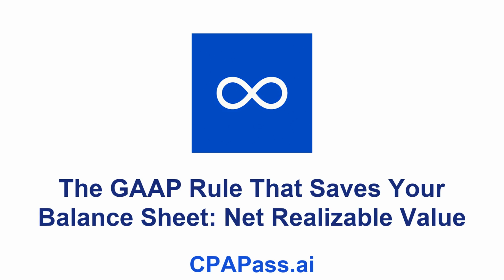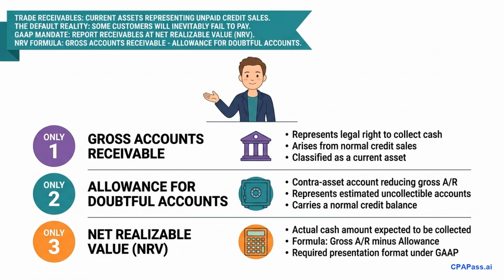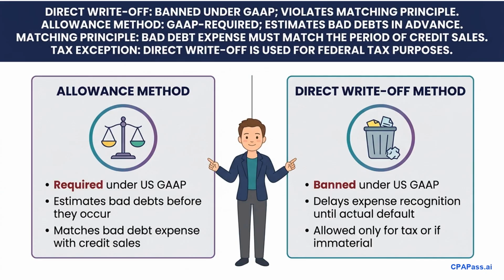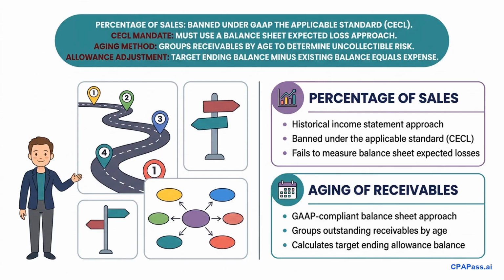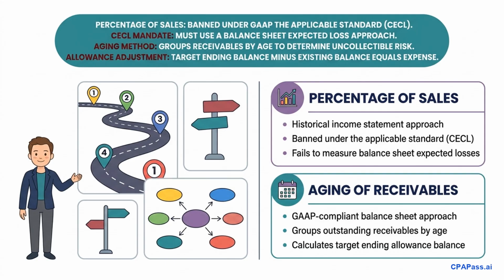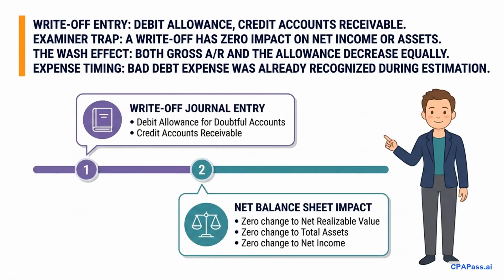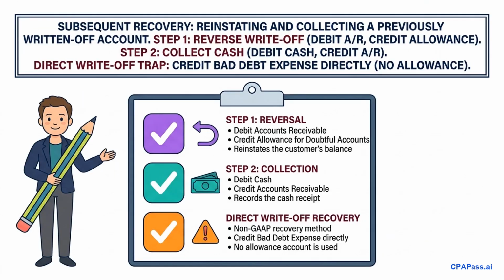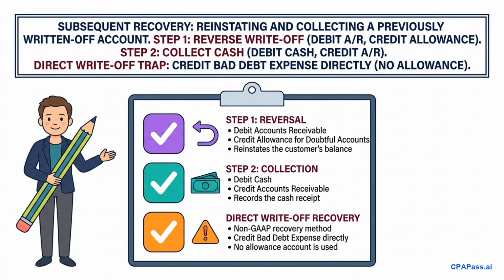Net Realizable Value: Recording Receivable Allowance (FAR CPA)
Learn how to calculate Net Realizable Value (NRV) for receivables under GAAP. This lesson covers the allowance method, the CECL aging schedule, and the journal entries for write-offs and subsequent recoveries. Master these essential FAR concepts to avoid common examiner traps.